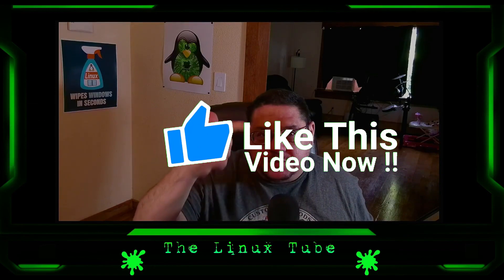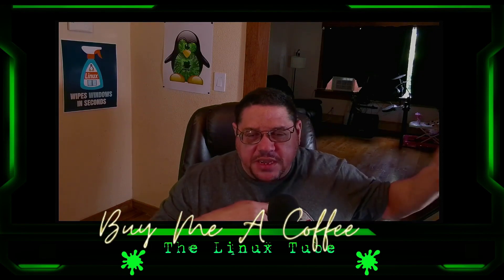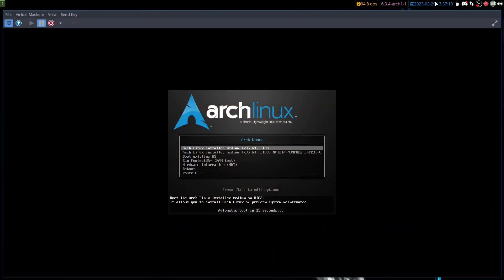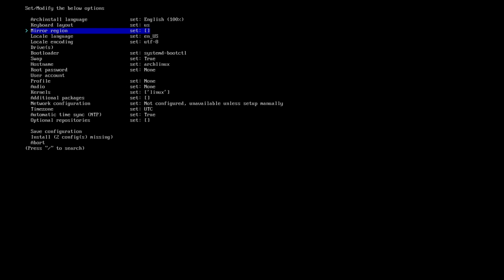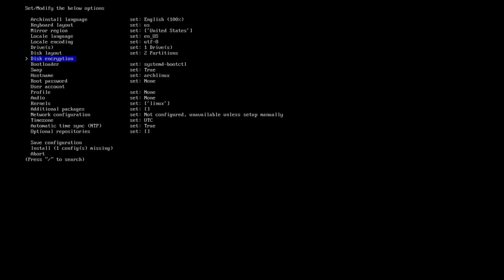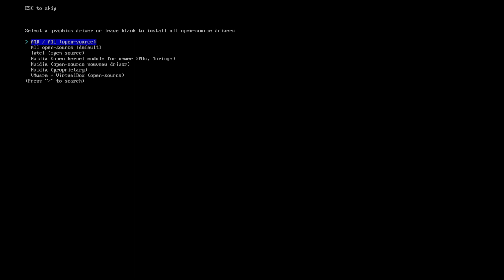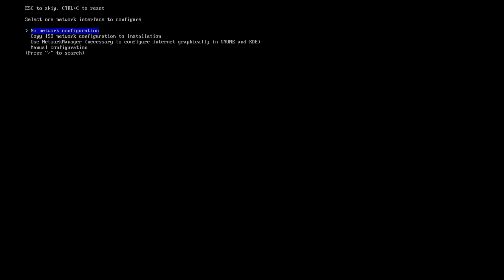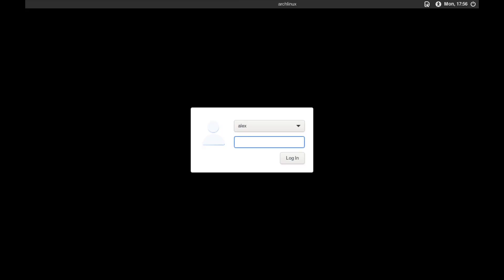Linux | Install Of Arch Vanilla to setup i3 Prt. 1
We Setup Arch From The ISO Using The installer script ! Step by step Walk through Of The Whole Process, Right up to Login !!

### Show Links ###

### Channel Links ###